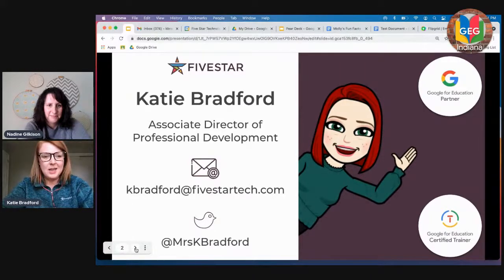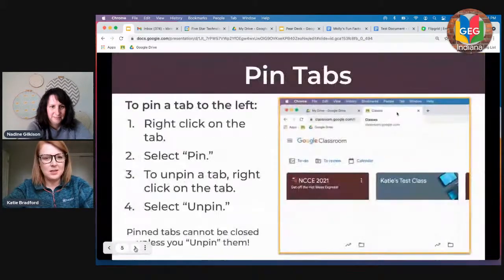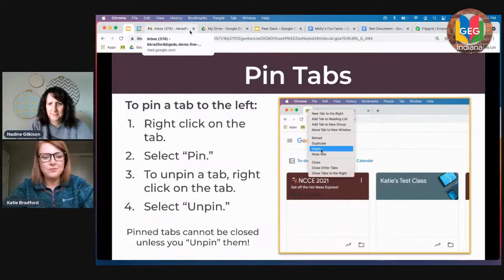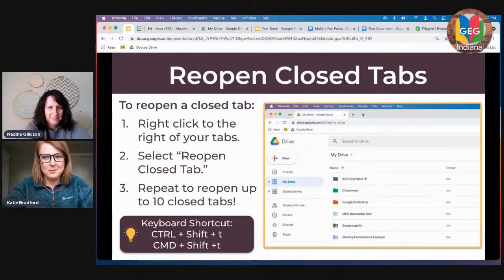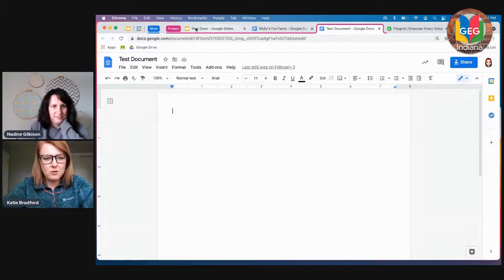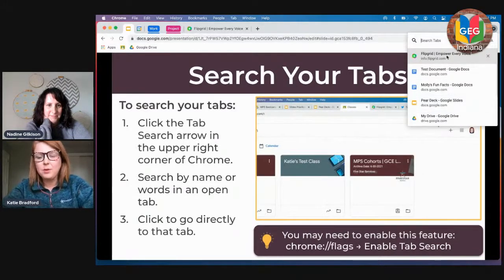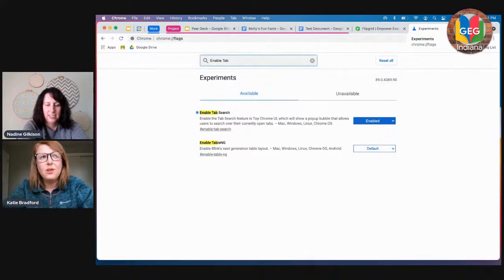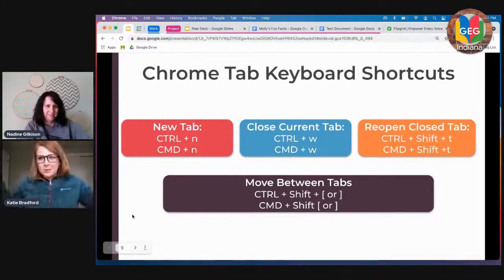Take Back Your Tabs - and Other Chrome Tidbits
Living in a world of Chrome chaos?  In this short session, learn some simple, time-saving tricks to take back the  endless number of open tabs and do more using the power of Google Chrome!